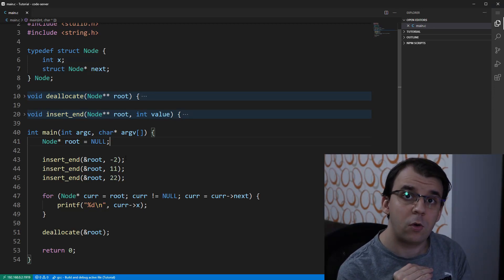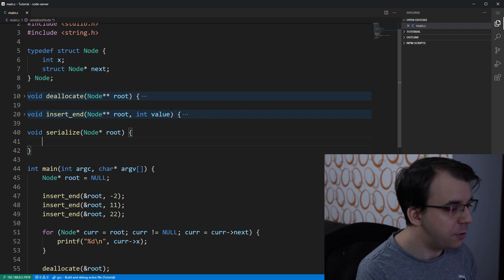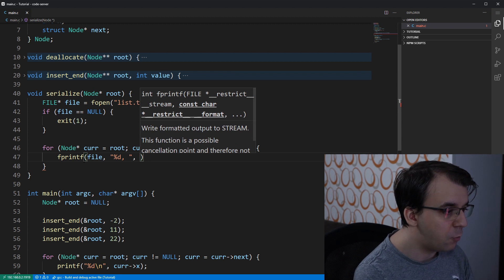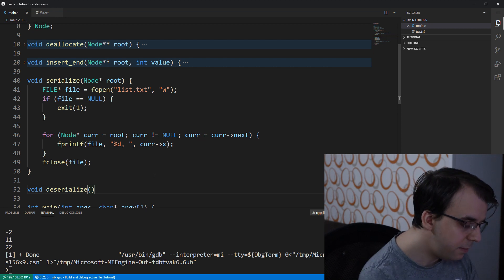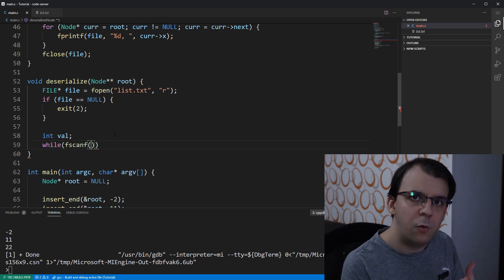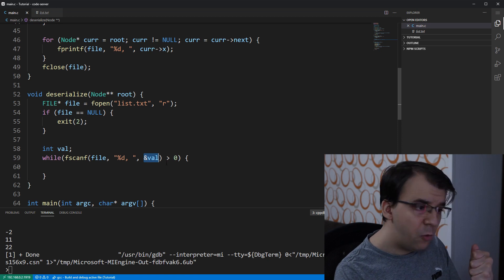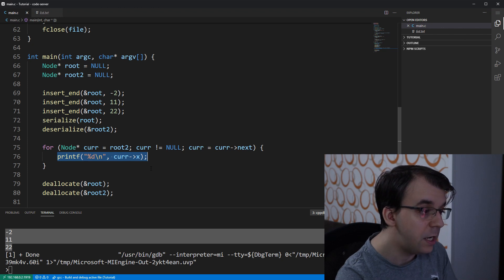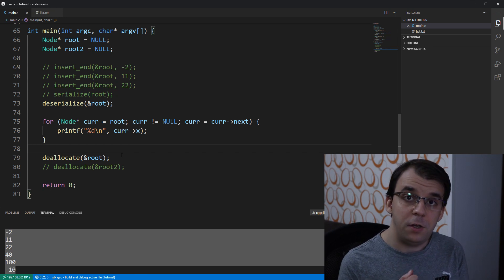Reading and writing a linked list to a file in C